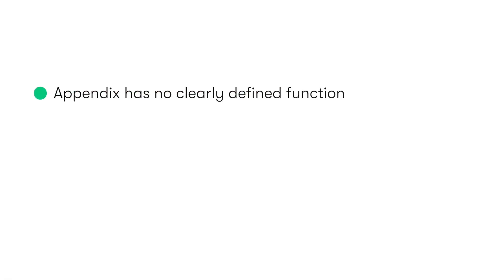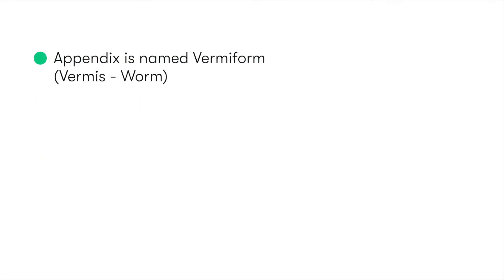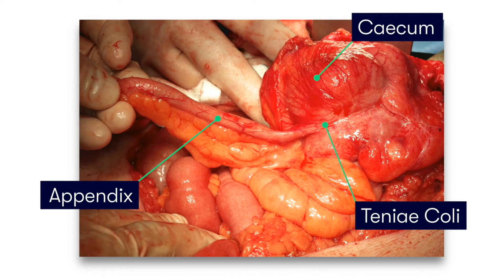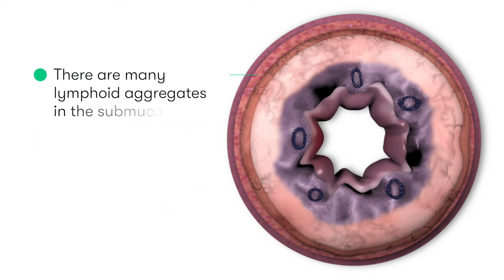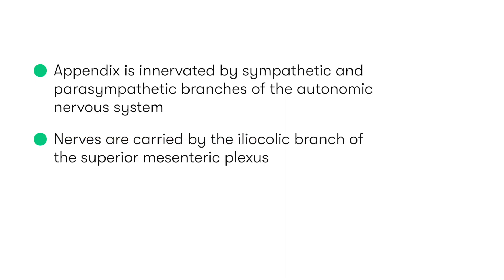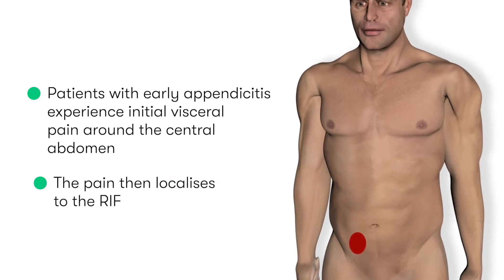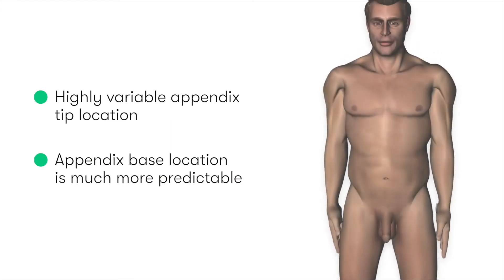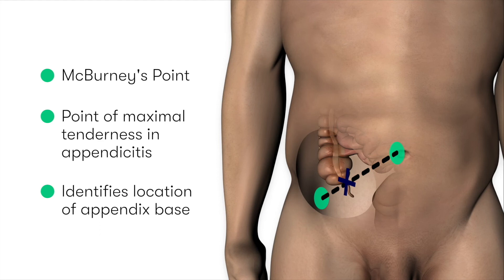Anatomy of the Appendix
Whilst the appendix may appear, at first, to be a relatively insignificant anatomical structure, the small, blind-ended tube is responsible for a significant proportion of acute abdominal pain presentations.

Therefore it's important that medical students and junior doctors have a good understanding of the anatomy of this region. In this video we cover the key anatomy of the appendix, including the structure, function, location and neurovascular supply.